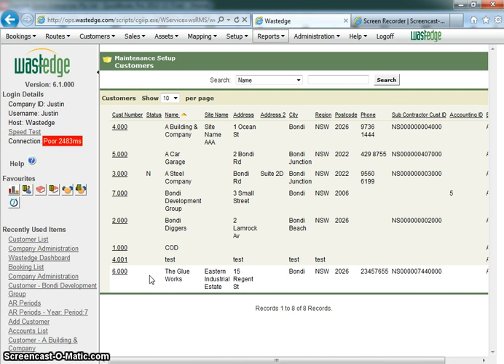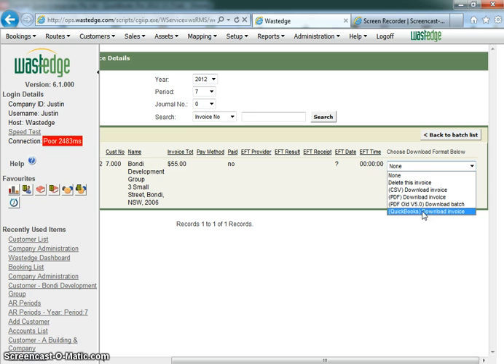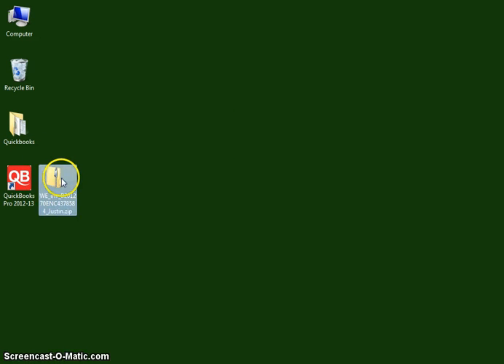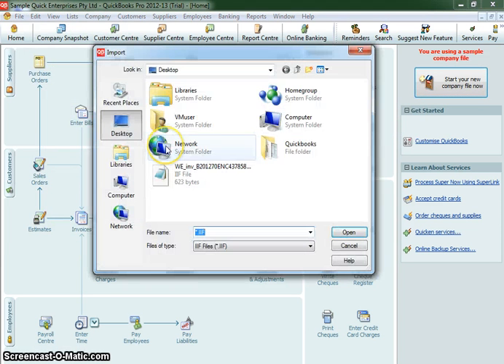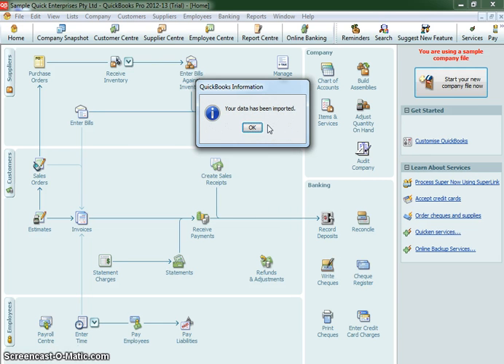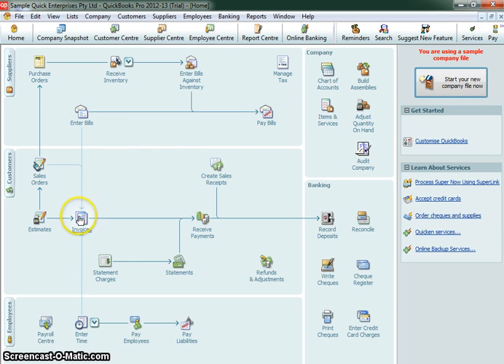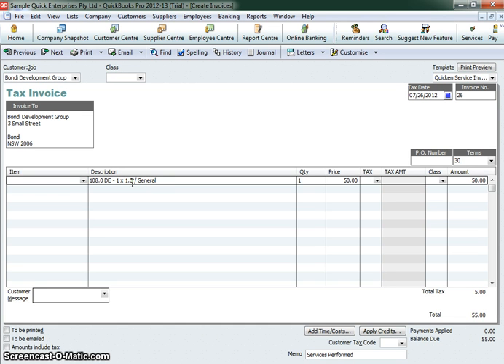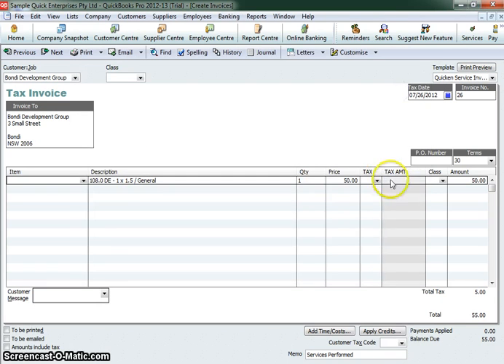Wastedge - Invoicing - Exporting Invoices To Quickbooks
Wastedge training - How to export invoices from Wastedge and import into Quickbooks.